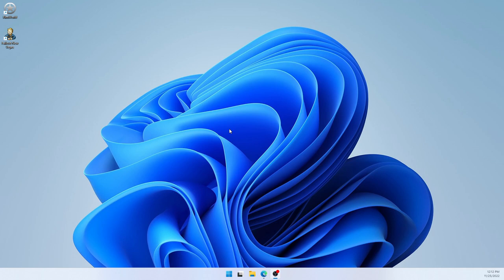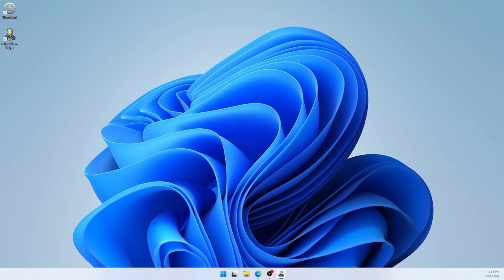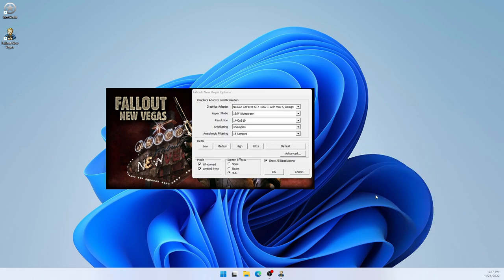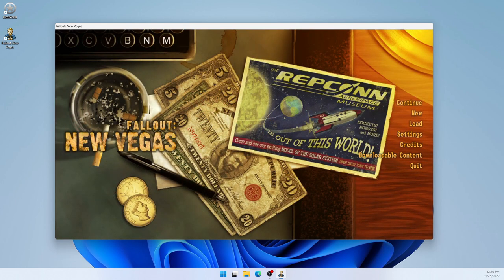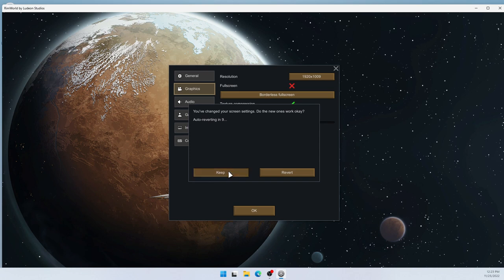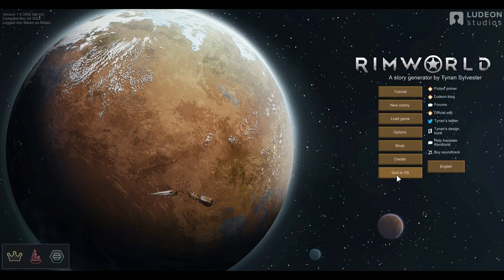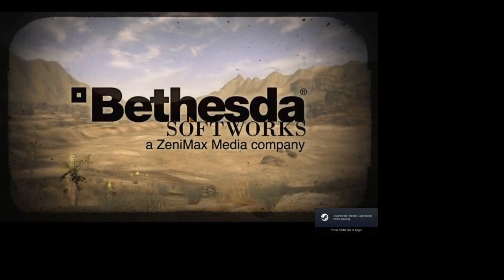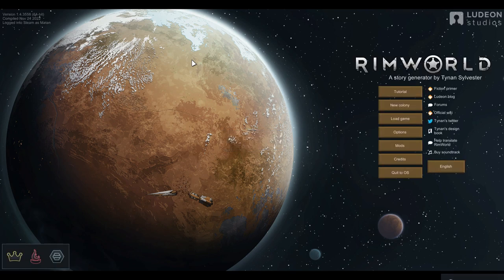How to move a steam game to another monitor